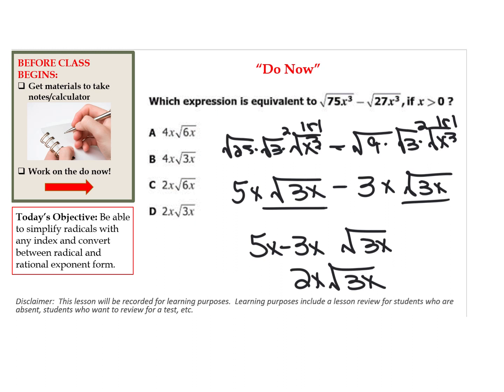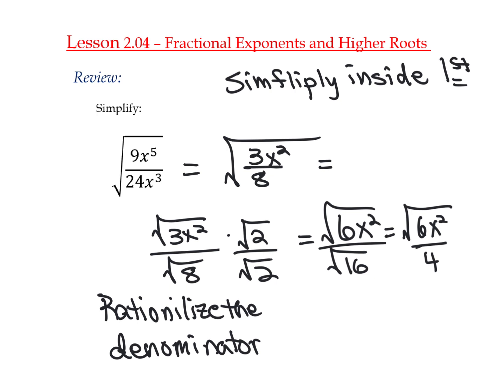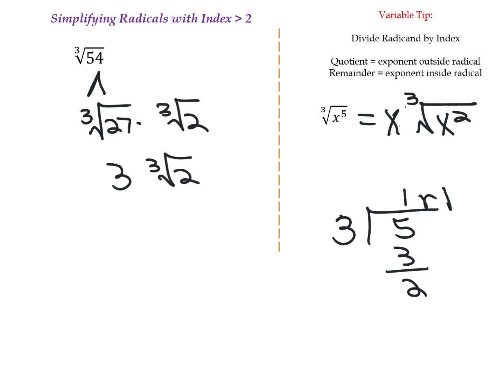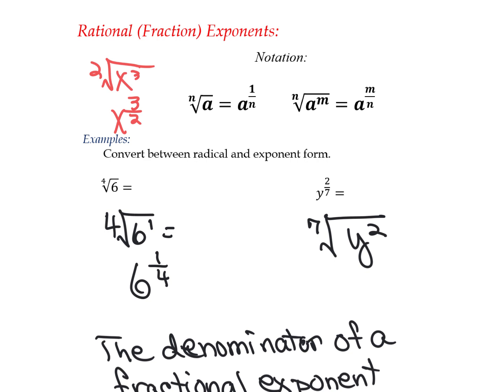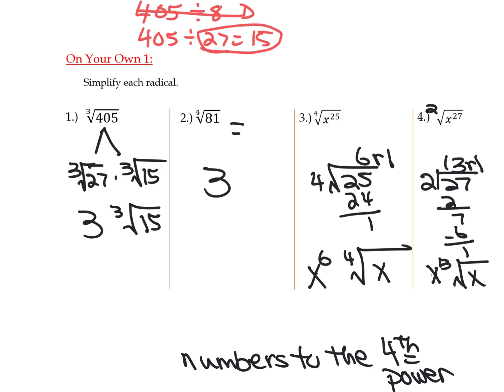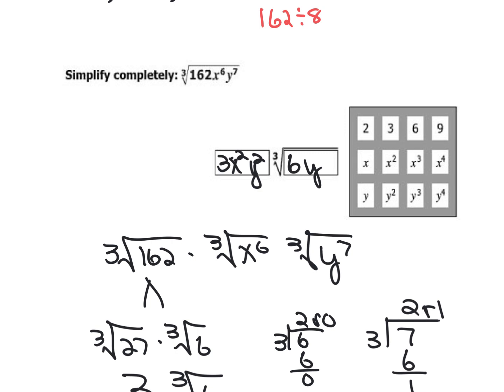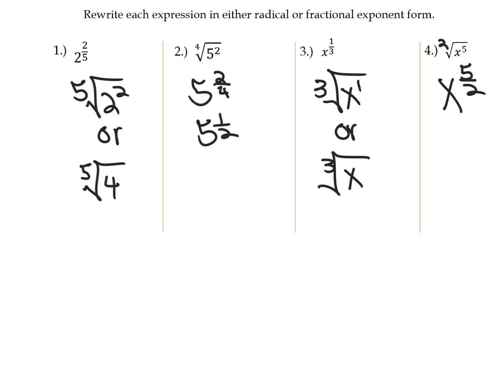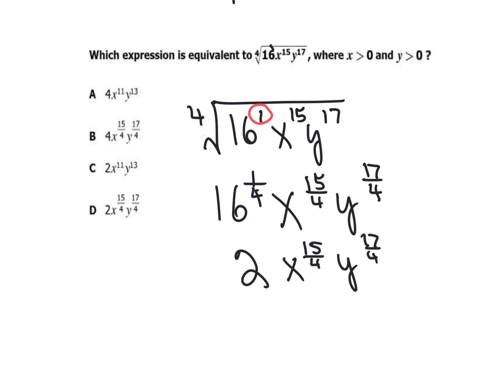Lesson 2.04 - Fractional Exponents and Higher Roots 1